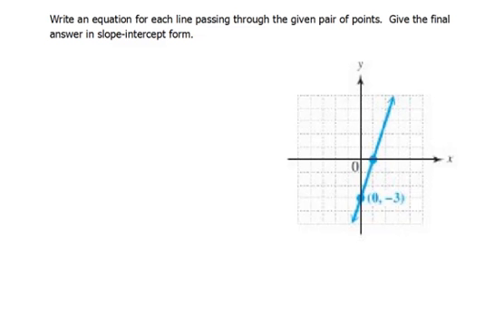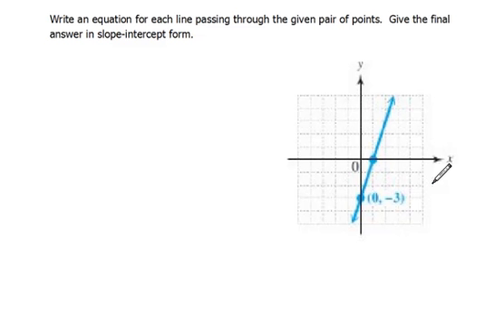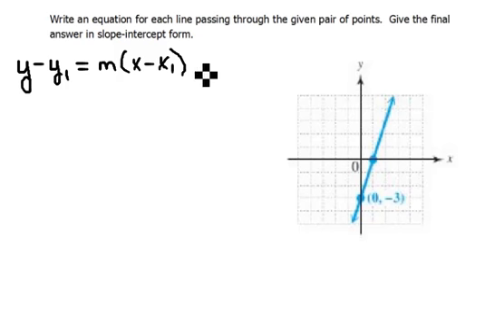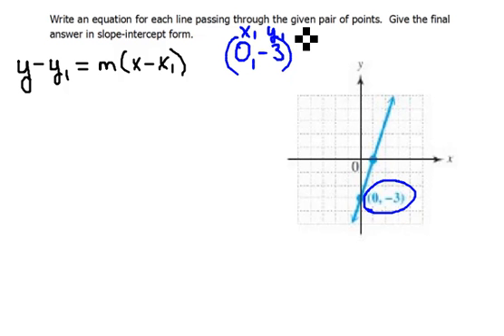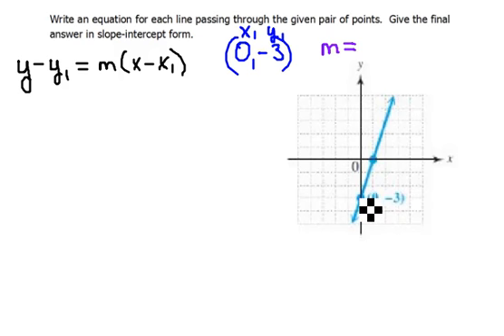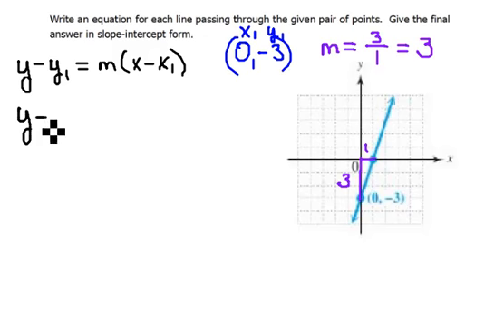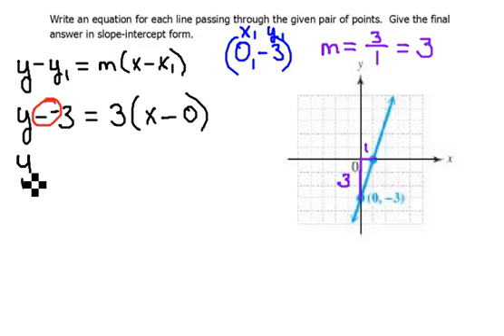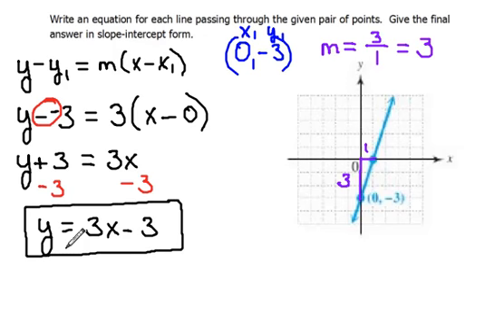Write an Equation from a Graph 3.4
Write the equation of a line given a graph.